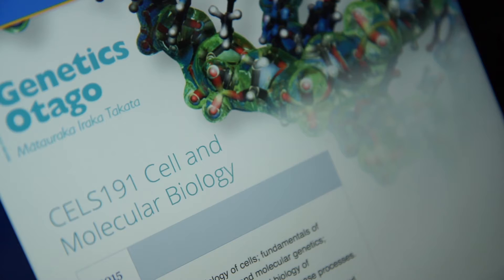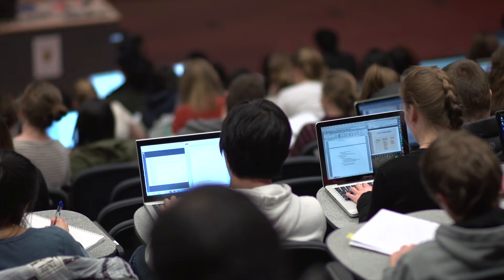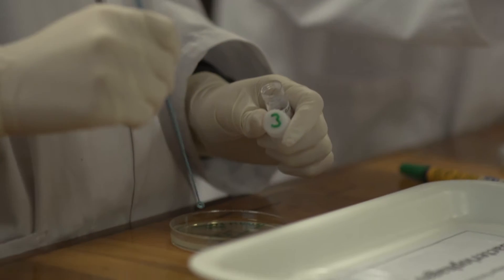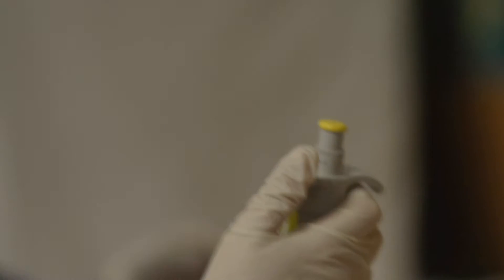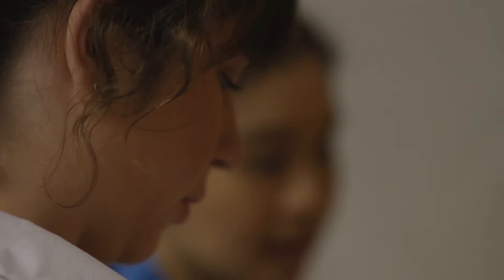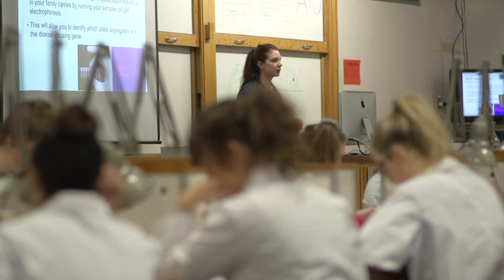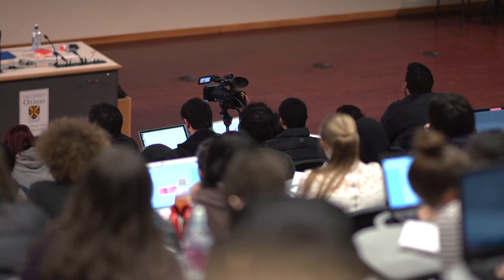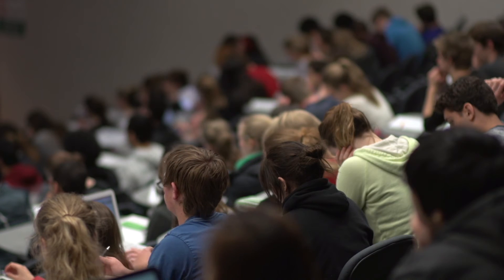CELS 191 Cell and Molecular Biology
Discover what it's like to study CELS 191 as part of Health Sciences First Year (HSFY), at the University of Otago.